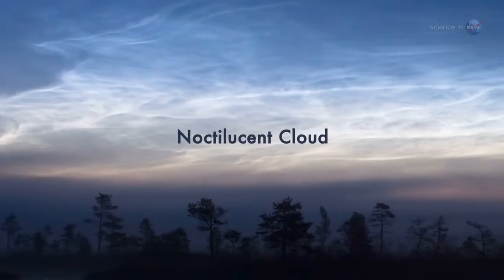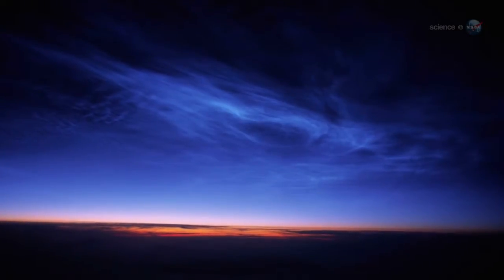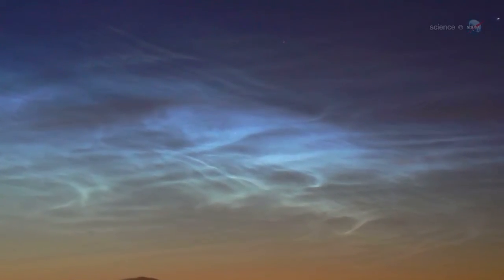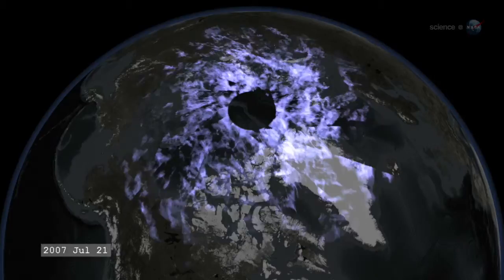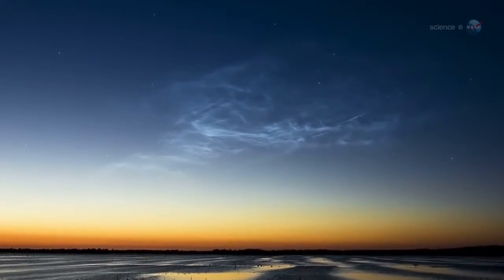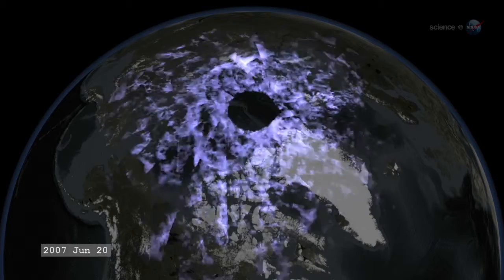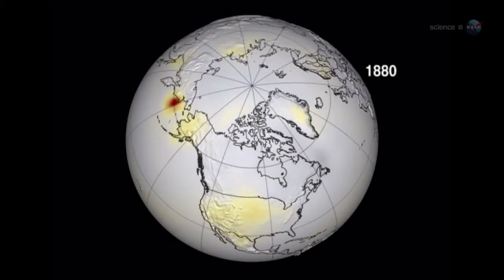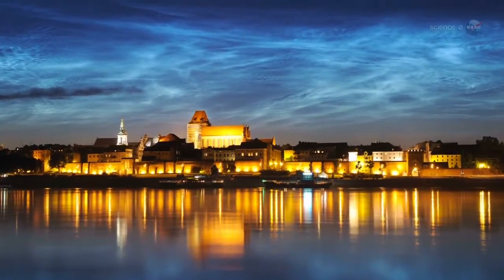ScienceCast 72 Meteor Smoke Makes Strange Clouds